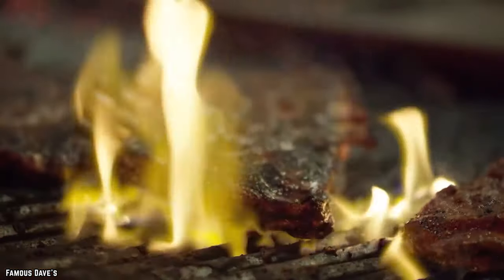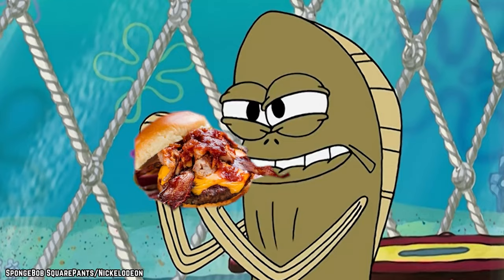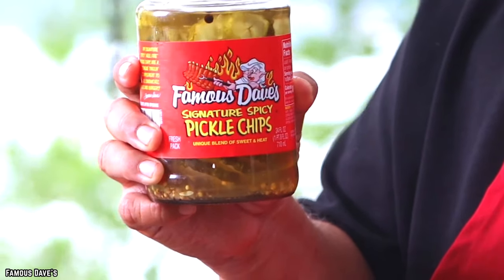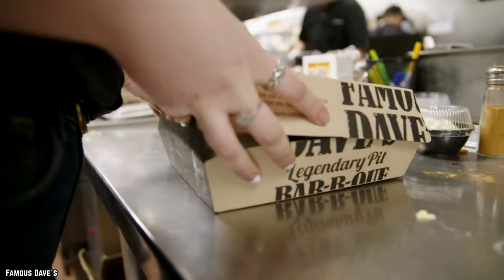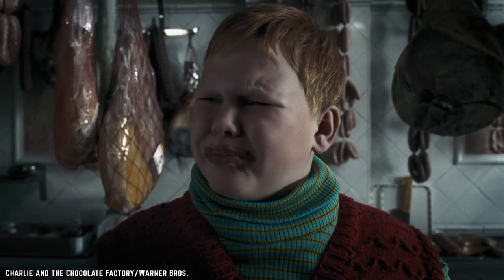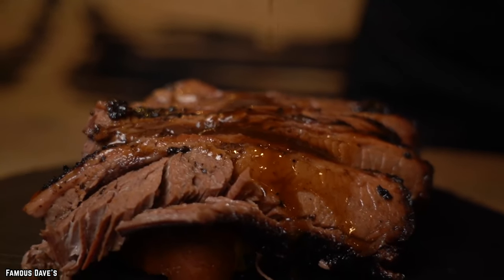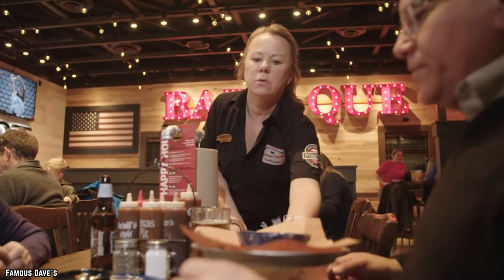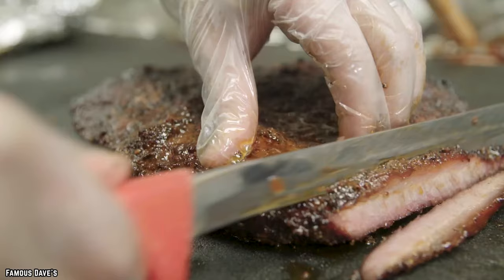10 Best Things You Should Order At Famous Dave's Barbecue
Do you know what are the top 10 best things you should order at famous dave's barbecue? Famous Dave understands what it’s like when the odds are against you.

So how famous is Dave? Well, let’s find out with the 10 Best Things You Should Order At Famous Dave’s Barbecue. If you enjoyed this video. Comment

TIMESTAMPS:
0:00 Best Things You Should Order At Famous Dave's Barbecue
0:10 Burnt Buttz
1:12 Ultimate Burger
2:36 Southside Rib Tips
3:58 The Man Handler
5:18 Cajun Chicken Sandwich
6:29 Texas Beef Brisket
7:38 Dave’s Award Winning Chili
9:05 Cheese Curds
10:26 Barbecue Chicken
11:49 Sassy Barbecue Salad